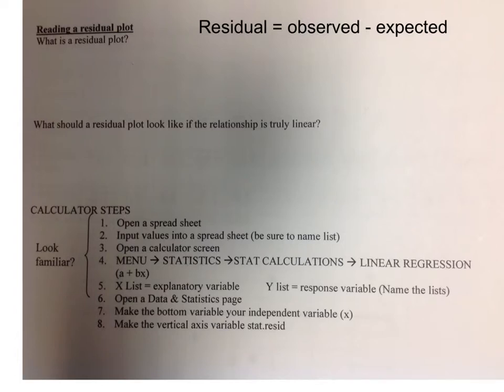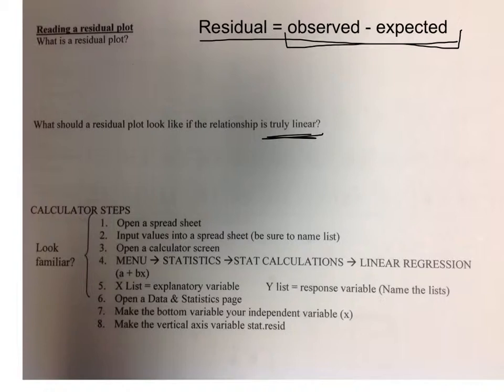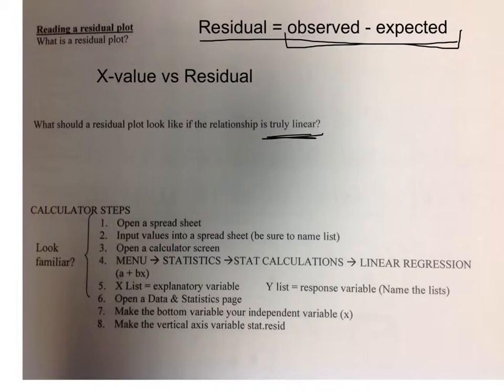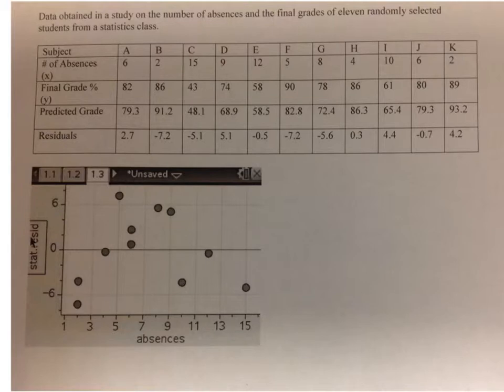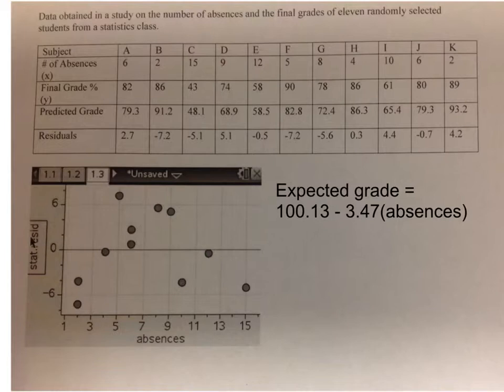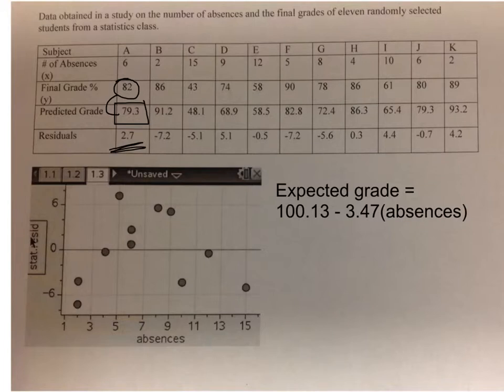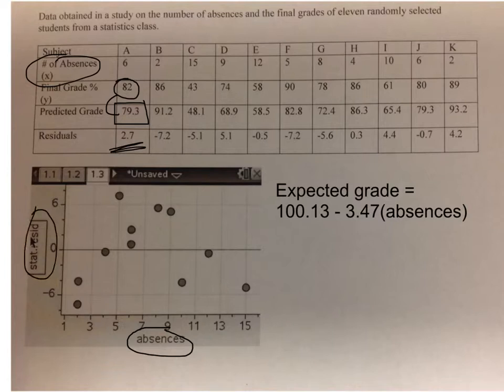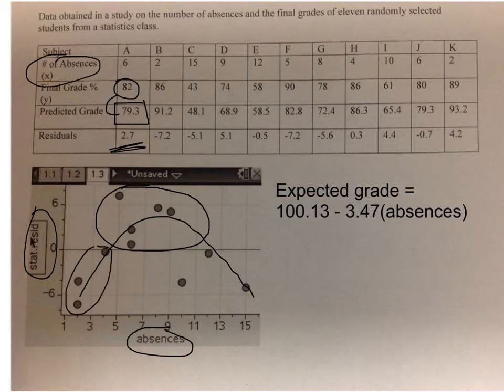Residual Plots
Looking at a residual plot to determine if a set of bivariate data has a linear relationship